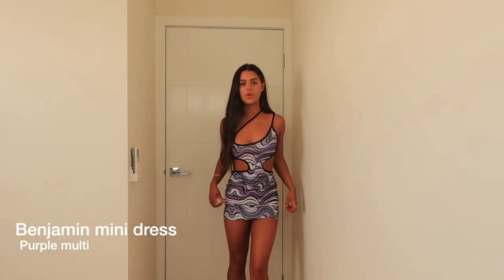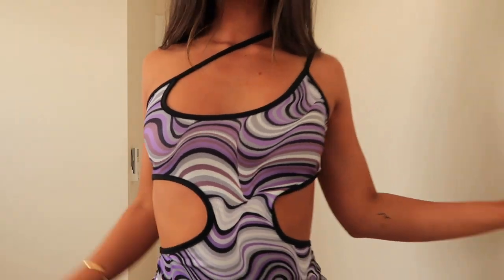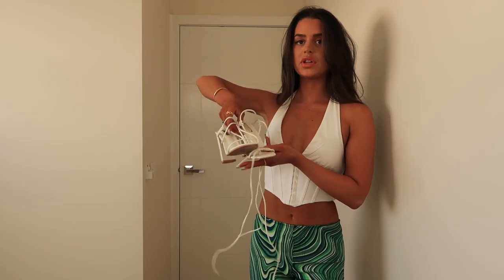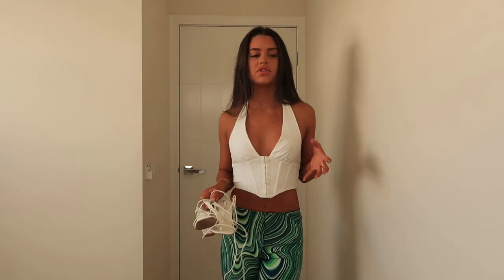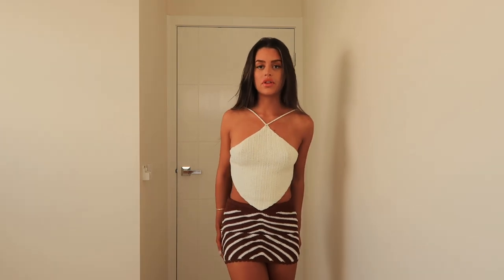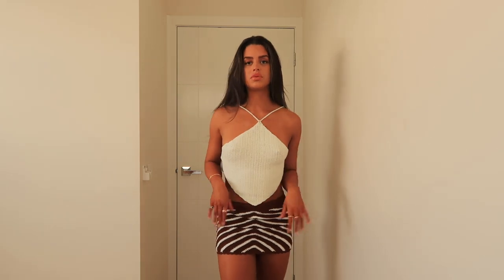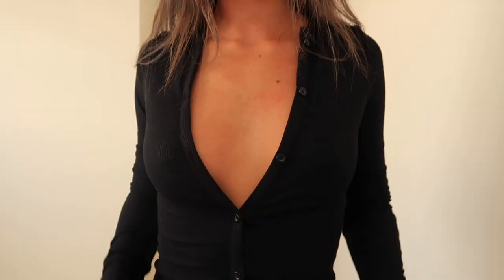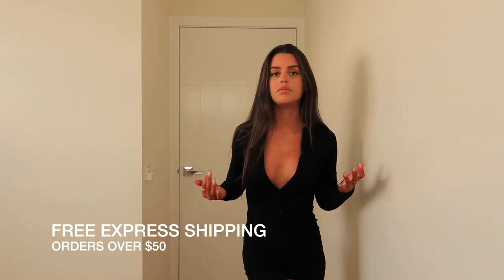PRINCESS POLLY TRY ON HAUL | I'm speechless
Link to the princess Polly website 🤍

Hello my lovelies! I hope you enjoy this haul from Princess Polly. I've been shopping here for years, since I was so young I would ask my mum to order me stuff all of the time hahaha.

DON'T FORGET...
Like this video to let me know you enjoyed it! X